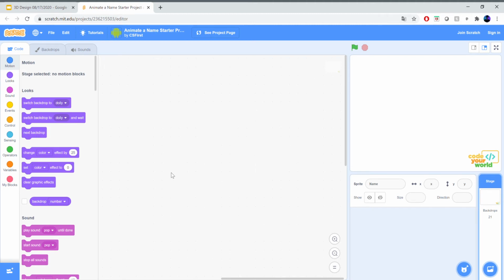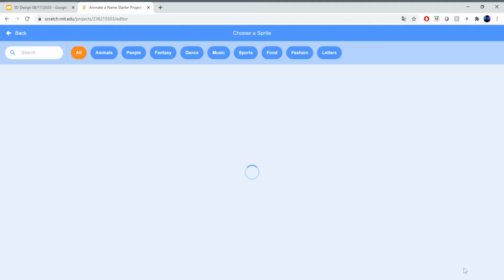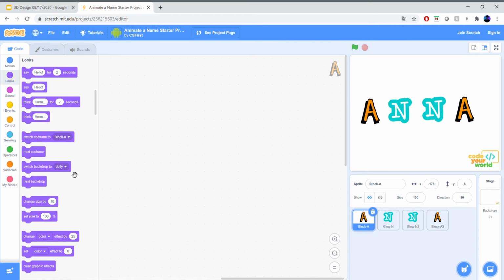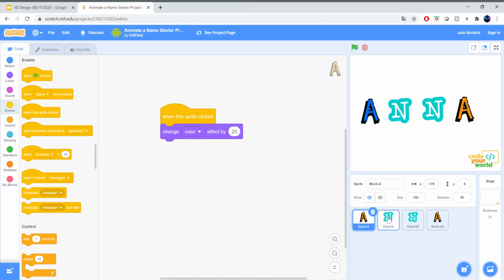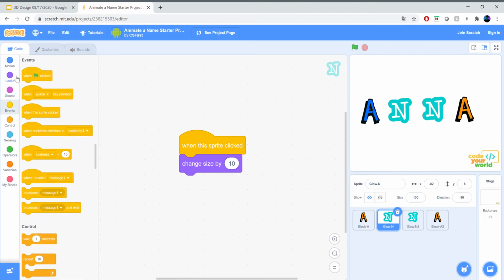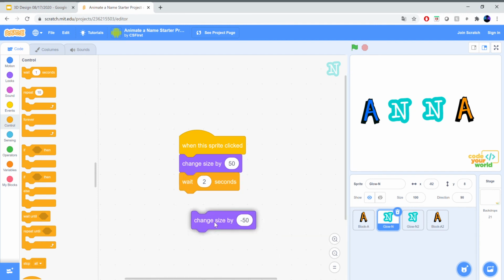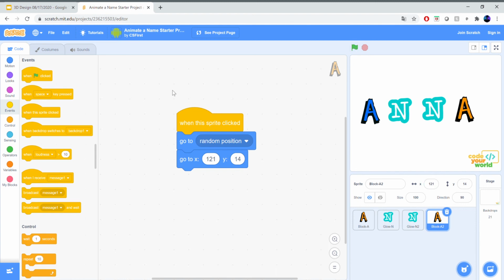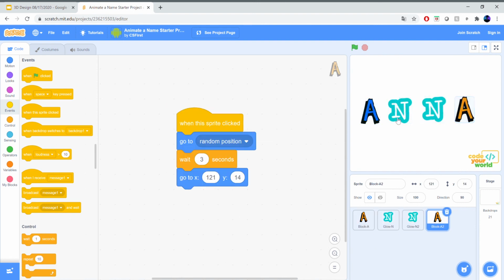Animate a Digital Name-tag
After viewing this video, students will be able to:
1. write their name in Scratch using Sprites
2. give three different animations to the letters of their names using code